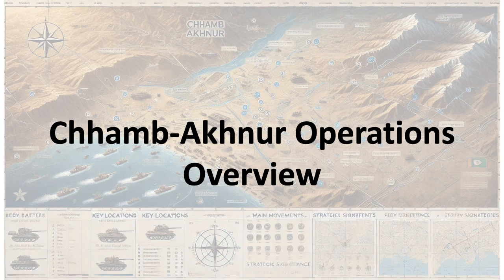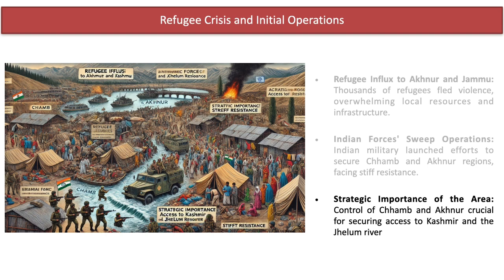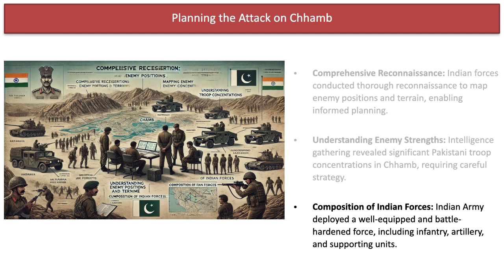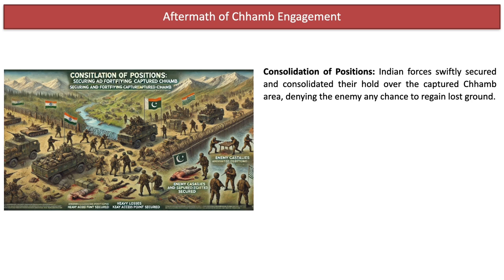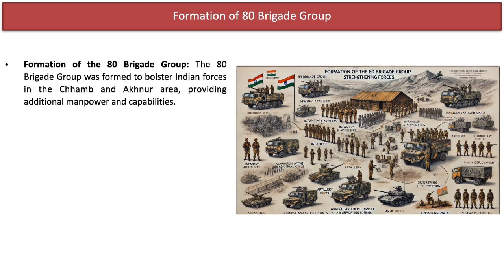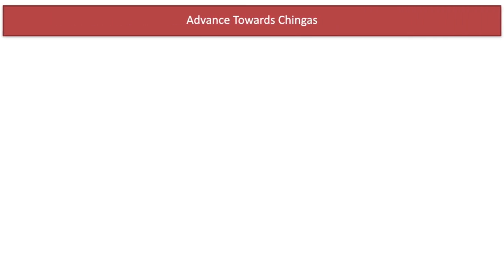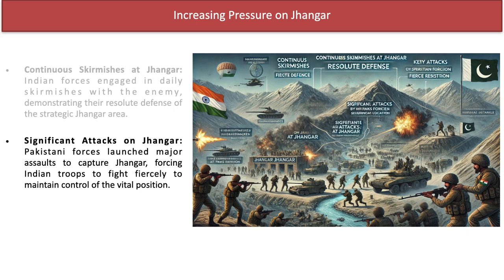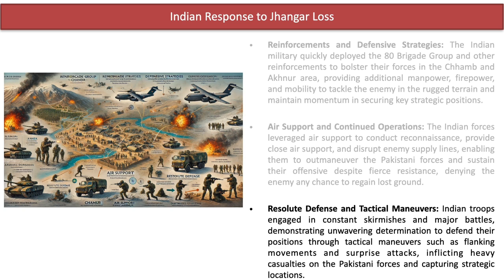The Tragic Loss of Jhangar: The Untold Story (Chapter 6 Part 2)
The fall of Jhangar was a significant event, and understanding the strategic maneuvers and responses by the Indian military can teach us a lot about resilience, strategy, and determination.

Strategic Importance of Jhangar
Jhangar was more than just a spot on the map; it was a fortress. Positioned near the Pir Panjal Range, this location provided natural defensive advantages and controlled a key access point to Kashmir. Whoever held Jhangar had a critical advantage in the region. Think of it as a "Fortress of Fate"-because its control could shape the outcome of the conflict.

Fierce Indian Resistance and Tactical Brilliance
When the Pakistani forces launched their final assault on Jhangar, they were determined to break the Indian defensive line and seize this vital position. But the Indian troops had a different plan. They engaged in fierce close-quarter combat, demonstrating unwavering determination to defend their positions. This wasn't just a defensive stance; it was a "Wall of Willpower."

The Indian forces didn't just rely on brute strength. They used smart tactical maneuvers like flanking movements and surprise attacks to keep the enemy on their toes. These maneuvers were critical in inflicting heavy casualties on the Pakistani forces and capturing strategic locations. Remember the "Triple T": Tactical maneuvers, Tenacity, and Terrain advantage-these were the keys to their success.

Challenges and the Eventual Withdrawal
Despite their valiant efforts, the overwhelming pressure and numerical superiority of the Pakistani forces eventually compelled the Indian troops to withdraw from Jhangar. This was a tough blow, both strategically and in terms of morale. Losing Jhangar was not just about the loss of a position; it was a significant strategic setback that compromised their control over a key access point to Kashmir. It was a moment of "Critical Concession," a necessary retreat to fight smarter in the future.

The Impact of Jhangar's Loss
The fall of Jhangar resulted in significant casualties and equipment losses for the Indian forces, weakening their immediate ability to defend other strategic areas. This was a "Dual Defeat"-both in manpower and materials. The morale impact was also substantial, as the troops who had fought so hard to hold the line now faced the emotional toll of withdrawal. But, as always, the Indian Army was ready to adapt and respond.

Swift Indian Response: Reinforcements and Air Support
In the face of this setback, the Indian military quickly responded by deploying the 80 Brigade Group and other reinforcements to the Chhamb and Akhnur area. This wasn't just about sending in more troops; it was about "Reinforce, Regroup, and Reclaim." The fresh troops brought additional manpower, firepower, and mobility to tackle the enemy in the rugged terrain and maintain momentum in securing key strategic positions.

The Indian forces also leveraged air support to gain the upper hand. The use of aircraft for reconnaissance, close air support, and disrupting enemy supply lines was crucial. This "Sky Shield Strategy" enabled them to outmaneuver the Pakistani forces, sustain their offensive, and deny the enemy any chance to regain lost ground.

Lessons from Jhangar
The battles at Jhangar teach us that in warfare, resilience and adaptability are just as important as firepower. The Indian Army's ability to respond quickly, use strategic maneuvers, and leverage all available resources-even in the face of setbacks-demonstrates a powerful lesson in military strategy and determination.